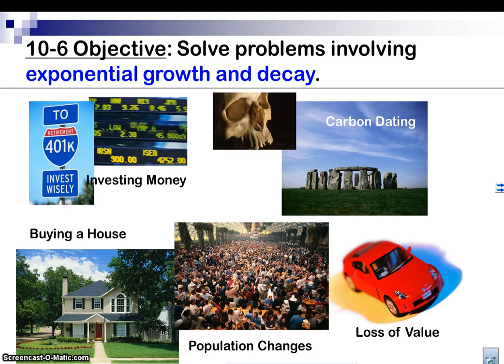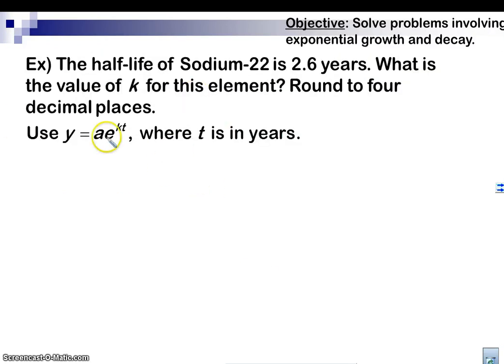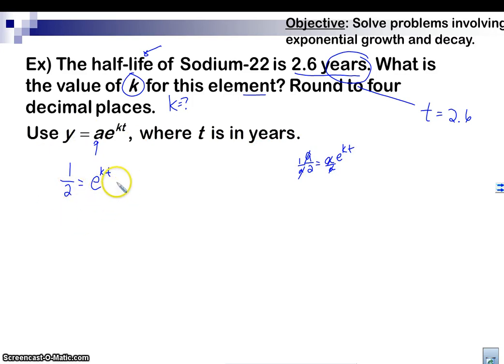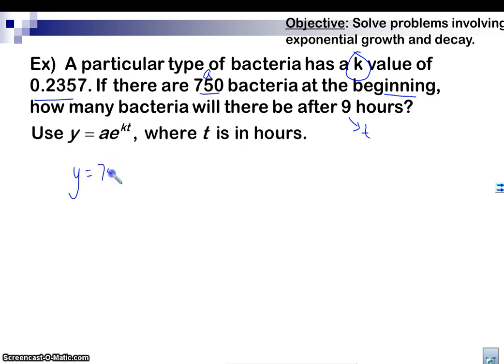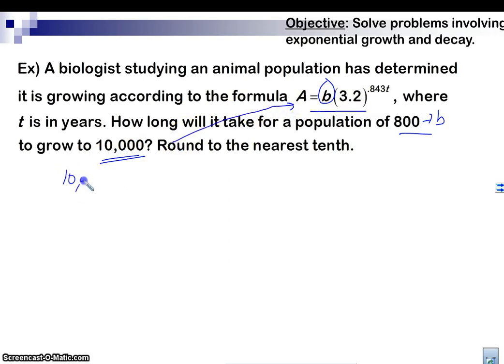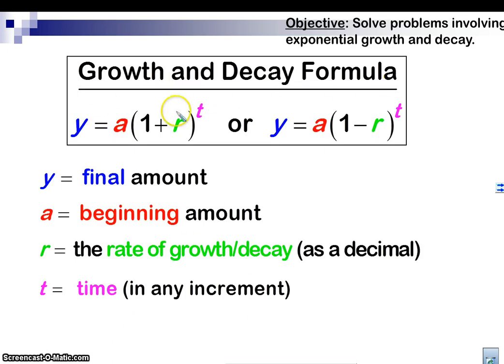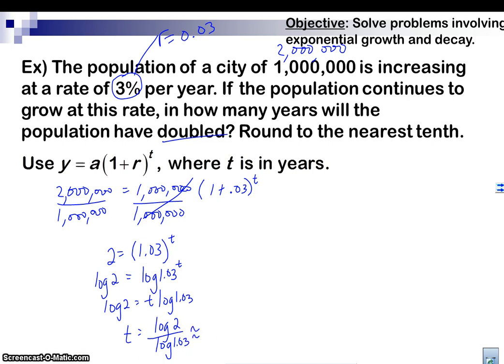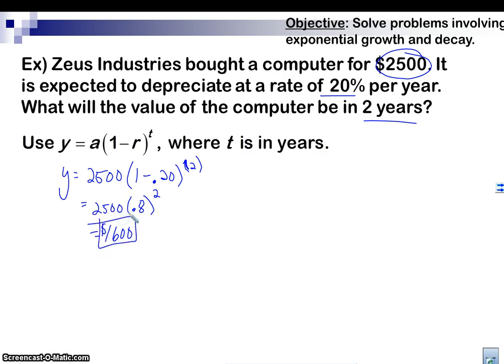Exponential Growth and Decay - Part 1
In this video, I go over some application problems using exponential growth and decay.